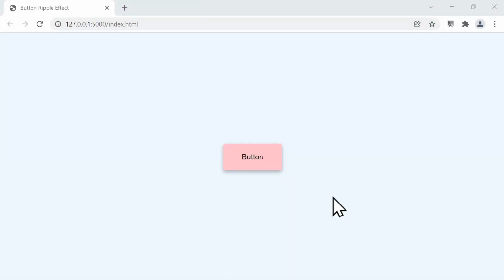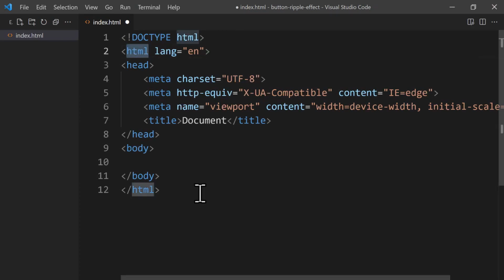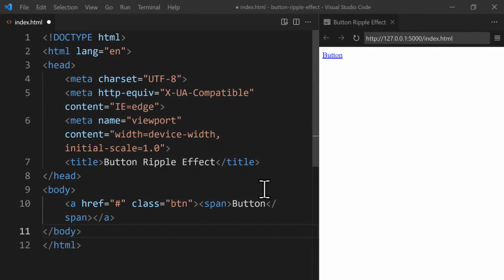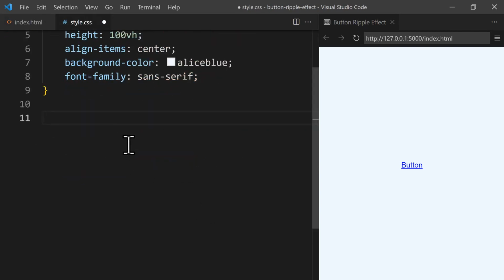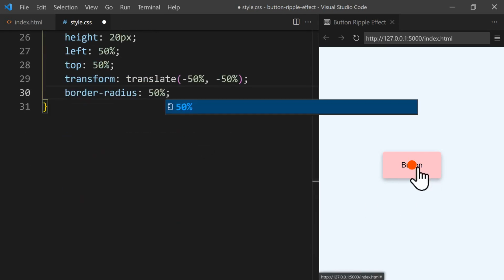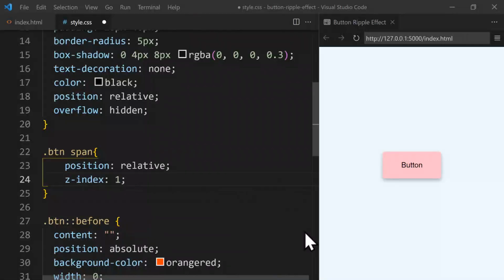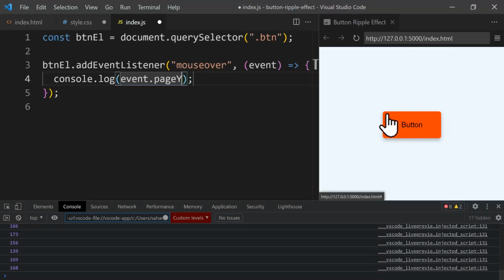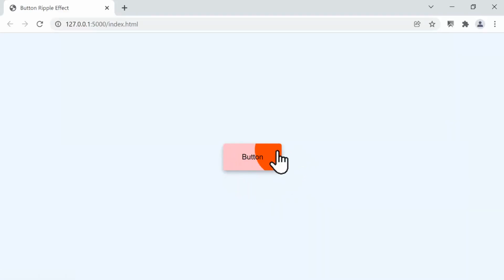Code a Button Ripple Effect with HTML CSS and JavaScript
Learn how to bring your website buttons to life with a stunning, modern ripple effect using only HTML, CSS, and JavaScript. In this comprehensive, step-by-step tutorial, we build an interactive button from scratch that responds to your cursor. You'll discover how to make a smooth animation originate from the exact point your mouse touches, creating a professional and dynamic user experience that will make any project stand out. This effect is perfect for portfolios, landing pages, or any web application that benefits from a polished, interactive feel.

We begin by setting up our project structure in Visual Studio Code, writing clean HTML5 boilerplate, and creating the button element with the proper structure for the effect. Then, we dive deep into CSS, styling the button for a modern look and using pseudo-elements to create the initial ripple animation. You'll learn essential concepts like Flexbox for perfect centering, positioning, transitions, and how to manage z-index to keep your button text perfectly readable above the animated effects.

Finally, we use JavaScript to make the effect truly interactive by calculating the precise mouse position relative to the button. We then dynamically update CSS custom properties to control the animation's origin point, ensuring the ripple always starts where you click or hover. This project is a fantastic way to understand the powerful synergy between CSS and JavaScript for creating engaging UI elements. By the end, you'll have a fully functional, reusable component for your own projects.

If you enjoyed building this interactive button, be sure to give this video a thumbs up and let me know in the comments what other web development effects you'd like to see next!

timestamp:
0:00 - Preview - Button Ripple Effect
1:02 - HTML - Button Ripple Effect
4:34 - CSS - Button Ripple Effect
11:36 - JavaScript - Button Ripple Effect